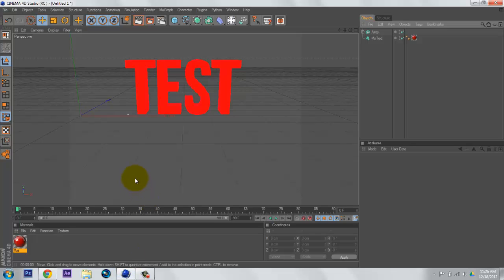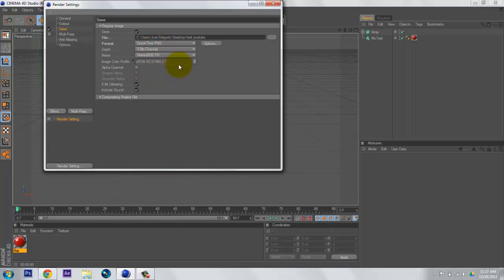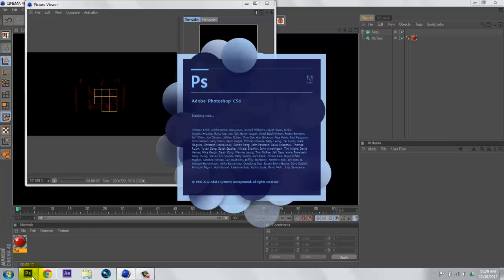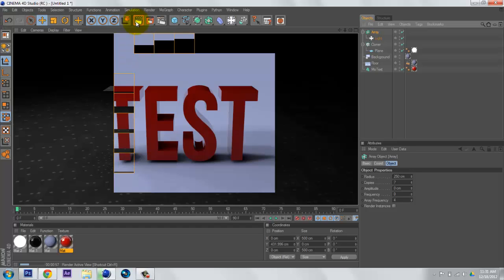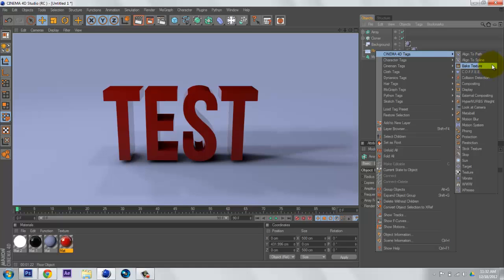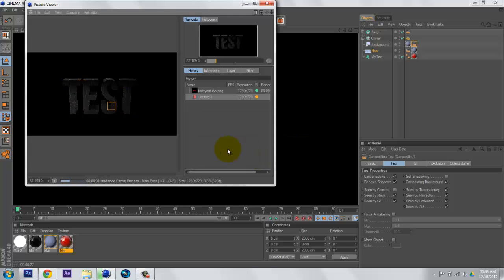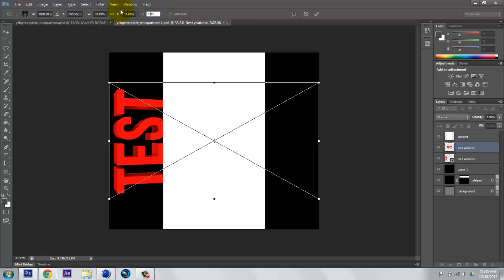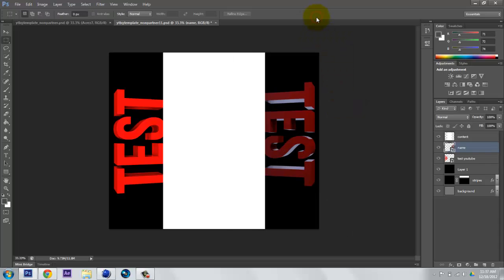render text without backround tutorial Cinema 4D *For use in photoshop *